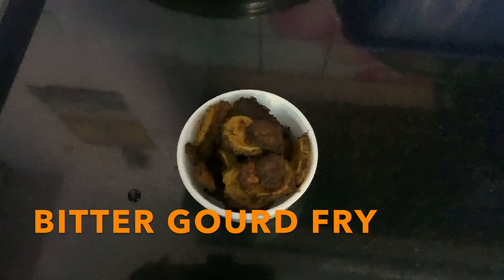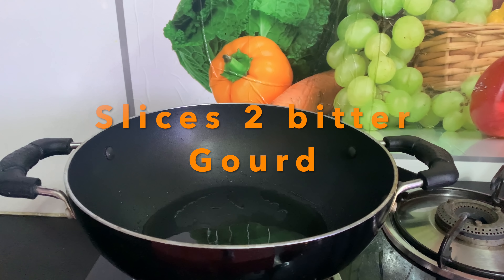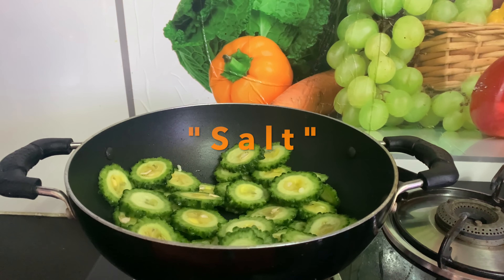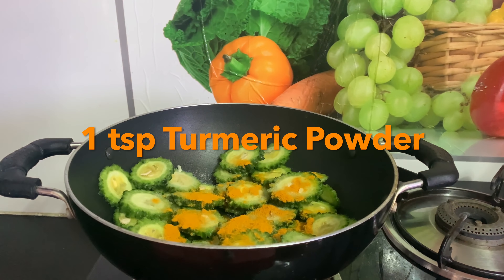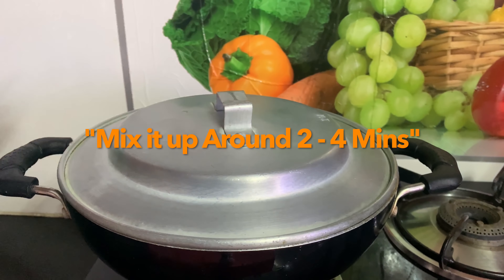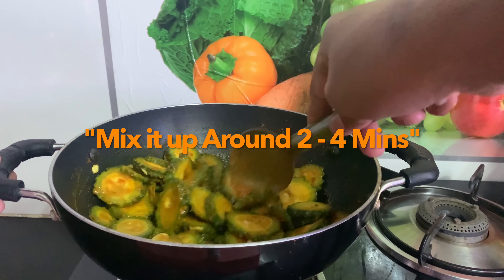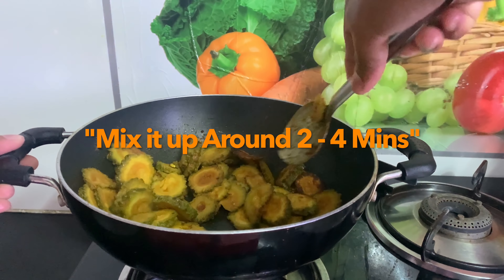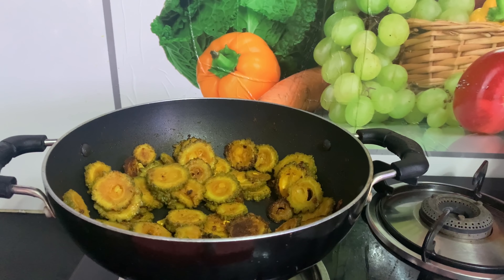Crispy Bitter Gourd Fry/ Pavakkai Fry/ கசப்பே இல்லாத பாவக்காய் வறுவல் - You don't feel Bitterness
Bitter Gourd Fry (பாவக்காய் வறுவல்) - Crispy Snacks

How to make pavakkai fry in Tamil. Pavakkai varuval is a very healthy varuval recipe which can be served along with rice. Normally pavakkai recipes have a bitter taste and are avoided by children as well as adults. we pan fry the pavakkai to create beautiful and crispy round chips that look and taste very nice. Pavakkai has been identified to have several medicinal benefits in traditional medicine. Friends please do make this pavakkai fry at home and give everyone just one piece to taste, you will be surprised as to how many will ask for more. Also please share your feedback about the recipe in the comments below. All the best and happy cooking!

1. Bitter gourd - 2
2. Oil -5 tbsp
3. Salt
4. Turmeric Powder -1 tsp
5. Chilli Powder -1 tbsp

Benefits Of Bitter Gourd
1. Blood sugar balance
2. Healthy digestion
3. Promotes weight loss
4. Improves the appearance of skin
5. Reduces nausea
6. Cleanses the blood
7. Stimulates appetite
8. Improves liver function